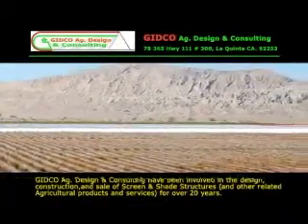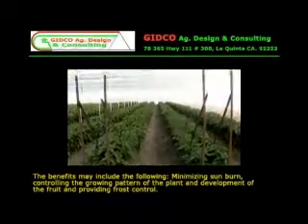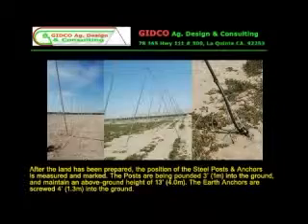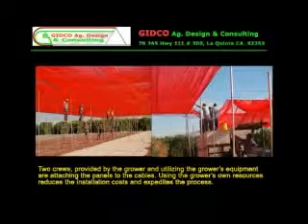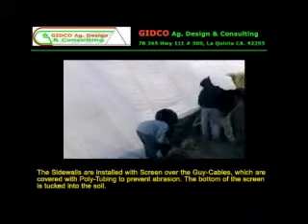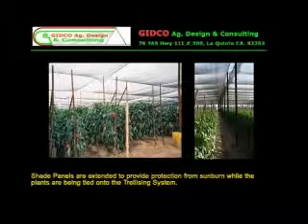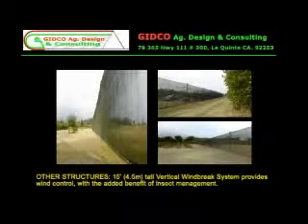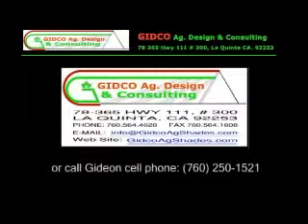Gidco Ag video in english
GIDCO Ag. Design & Consulting is a diverse agriculture business that has been involved in farming and protective structures for 35 years. We have consulted on and implemented all aspects of the business from initial land development through the actual farming, including computer controlled drip irrigation systems and sophisticated protective structures. Our current activities focus on crucial areas of this high-tech, high-cash crop business. Our extensive farming background enables us to diagnose and apply the best solution for your growing needs.